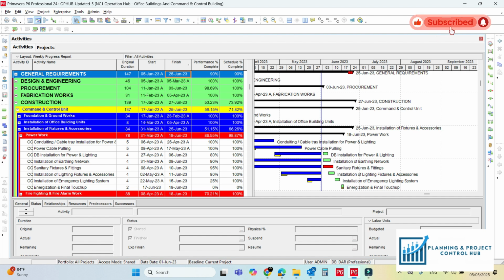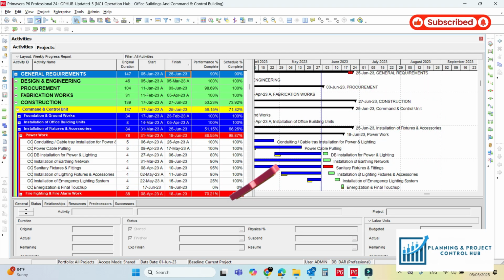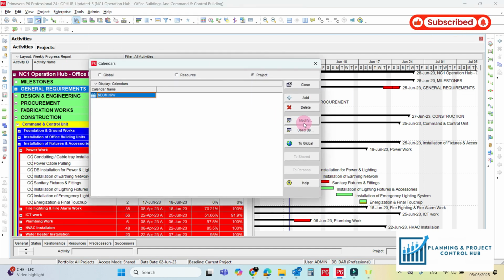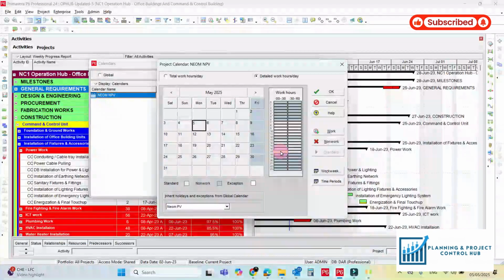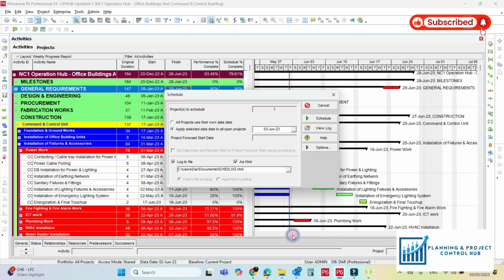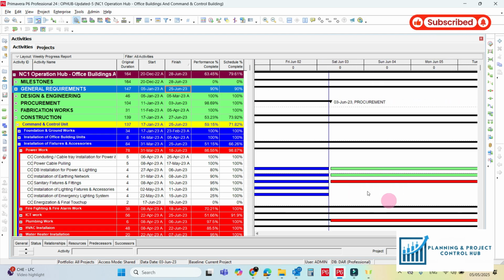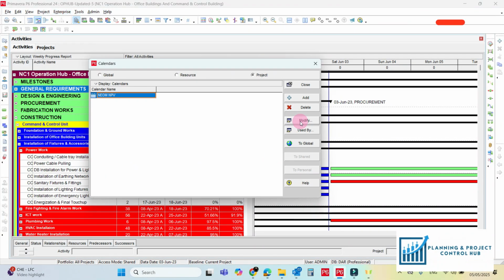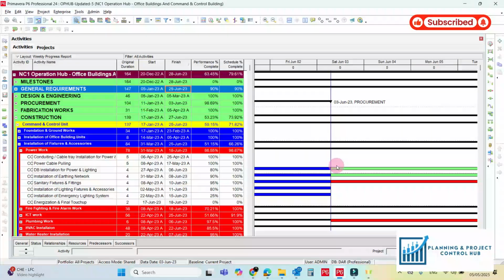How to Remove Gaps in In-Progress Activity Bars After Data Date in PrimaveraP6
Title: How to Remove Gaps in In-Progress Activity Bars After Data Date in Primavera P6
Description:
Are you seeing unwanted gaps in your in-progress activity bars after the data date in Primavera P6?
This quick tutorial shows you exactly how to fix that!
Improve the clarity and professionalism of your Gantt chart by adjusting a few simple settings in Primavera P6.
Whether you're a Planning Engineer, Scheduler, or Project Manager, this tip will help you deliver cleaner and more accurate project updates.
✅ What you'll learn in this video:
• Why these gaps appear
• How to adjust bar settings
• How to reflect real-time progress without visual inconsistencies
• Best practices for schedule presentation
• Primavera P6 in-progress bar gap
• Remove gap after data date
• Primavera P6 tips and tricks
• Primavera P6 tutorial
• Planning Engineer tutorial
• Primavera bar settings
• Schedule presentation in Primavera
• Primavera Gantt chart formatting
• How to fix gaps in P6
• Primavera P6 for project control